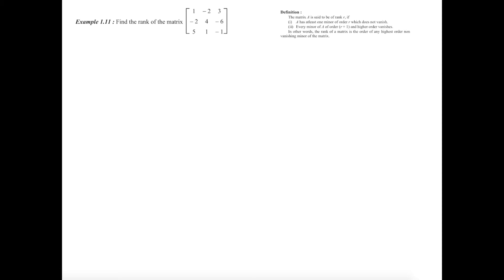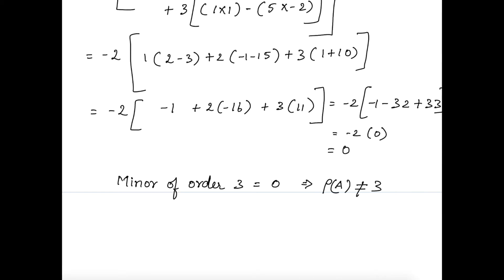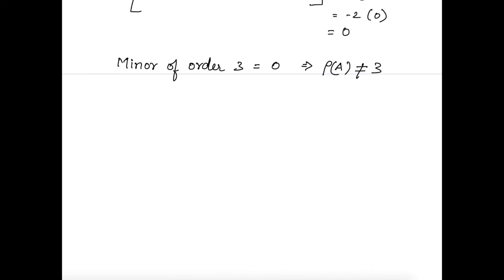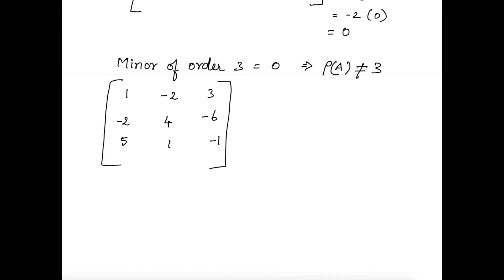Chapter 1.Matrix: Example 1.11 learn TN 12 Std Maths (12 வகுப்பு கணிதவியல் பயிற்சி) - part 23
Chapter 1.Matrix:
Example 1.11 TN 12 Std Maths - part 23
 (12 வகுப்பு கணிதவியல் பயிற்சி)

Please also feel free add your comments or suggestion.